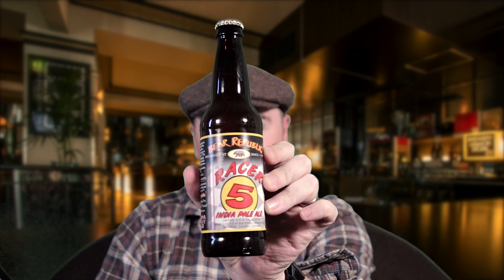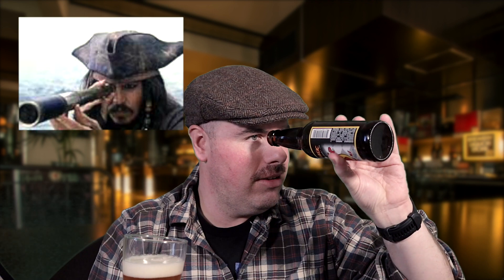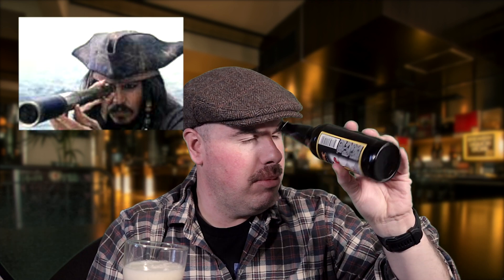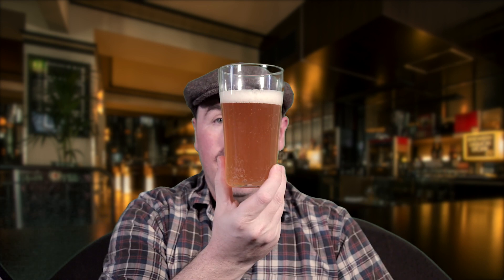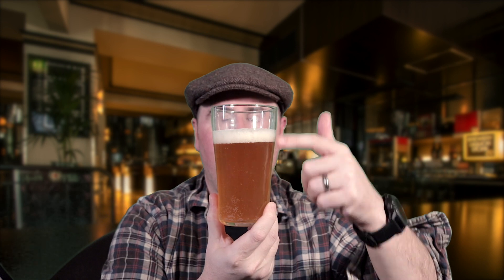Beer Review: Bear Republic Racer 5 IPA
Latest review. This time the Bear Republic Racer 5 IPA. This is another one you should check out. A California Craft beer from Bear Republic.